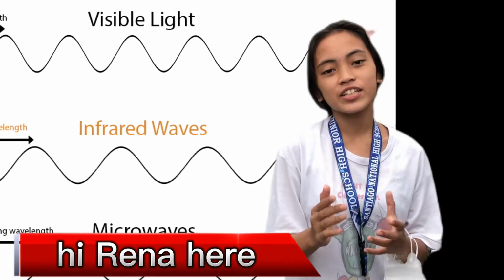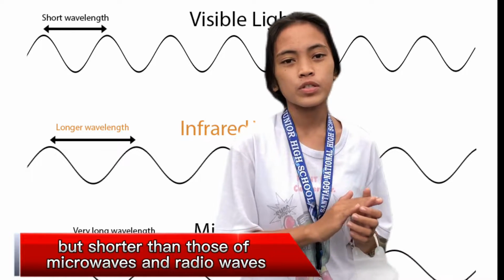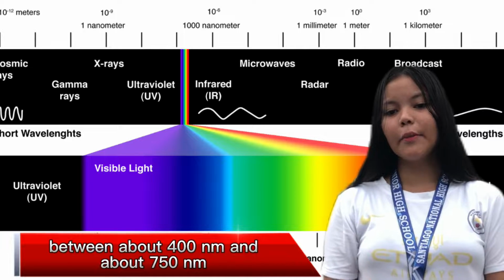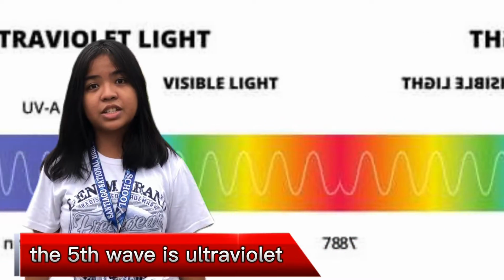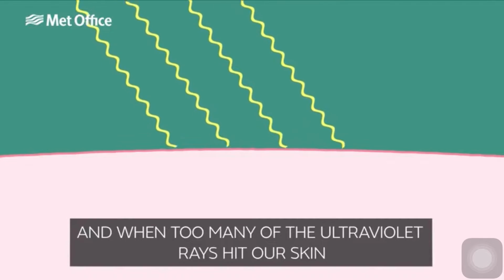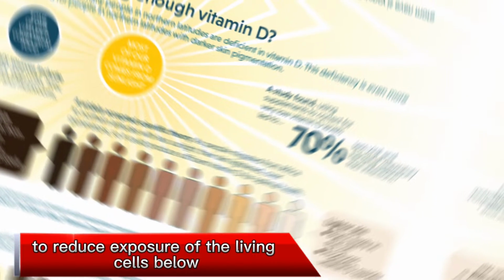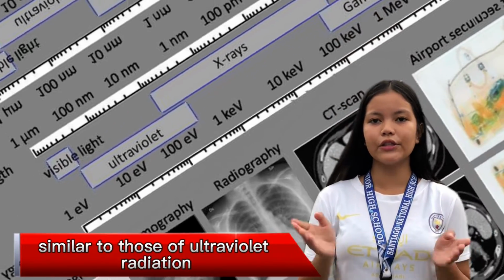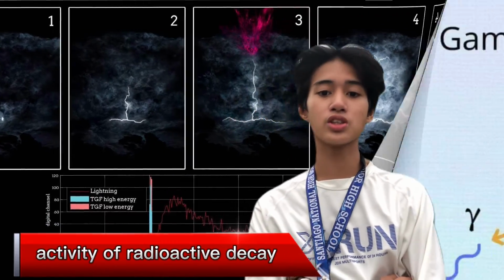APPLYING ELECTROMAGNETIC WAVES THROUGH A VIDEO CONTENT_ GRADE 10 STE GROUP 1